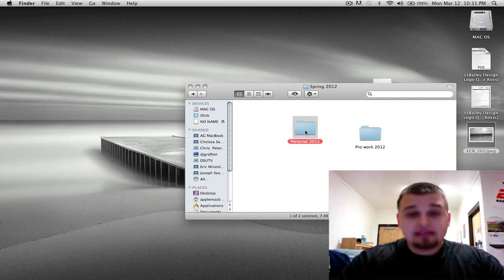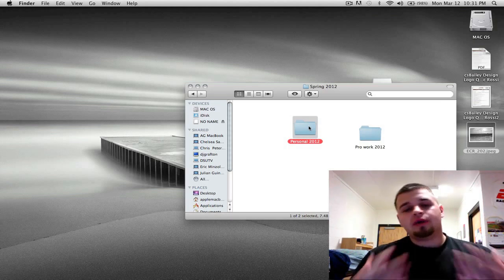PHOTOGRAPHY WORKFLOW TIPS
In this video, after receiving a personal email about how I do my workflow, I go into detail on how I do so.

I tell you how I go from camera to saving to external hard-drive in simple steps.

Once again, I do things very simple, I have nothing against lightroom. I just like using Photoshop at a quicker pace.